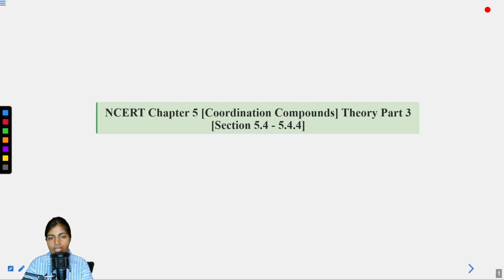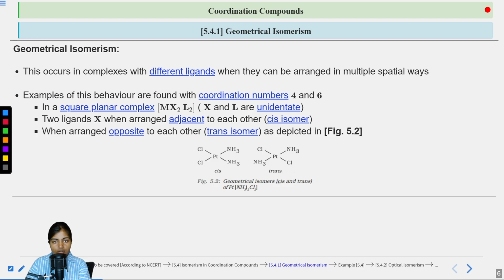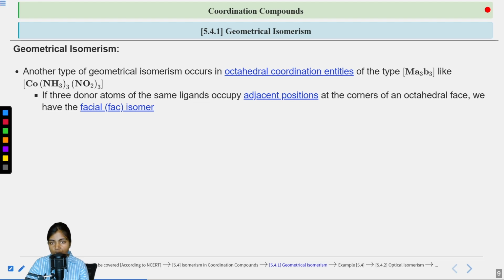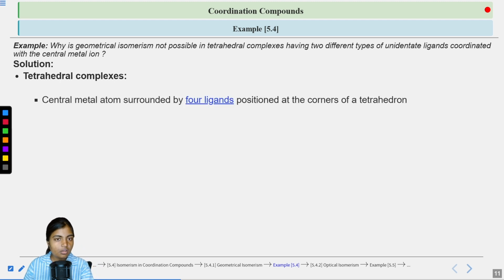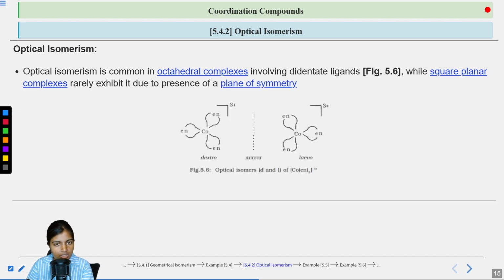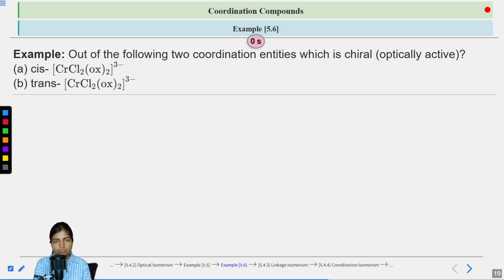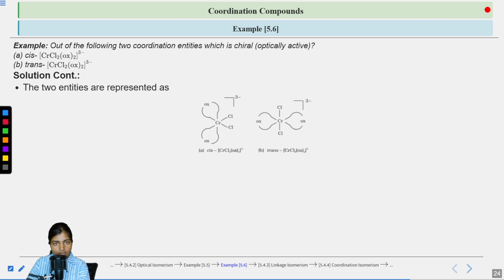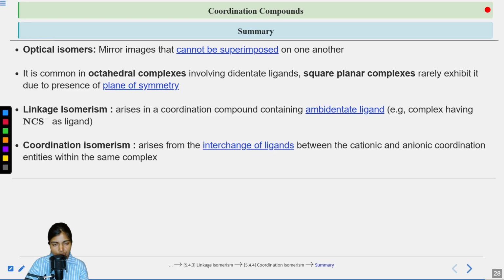Coordination Compound Theory Part 3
Subject: Chemistry
Programme Name: Coordination Compound
Course Name: Engineering

In this video we cover the concept of Isomerism in Coordination Compounds, Geometrical Isomerism, Optical Isomerism, Linkage Isomerism, Coordination Isomerism, Example

📡 Key Features:
Syllabus-based Content